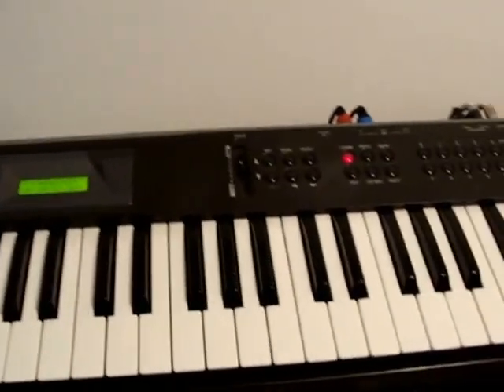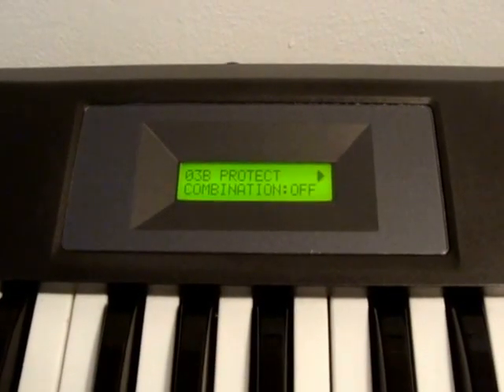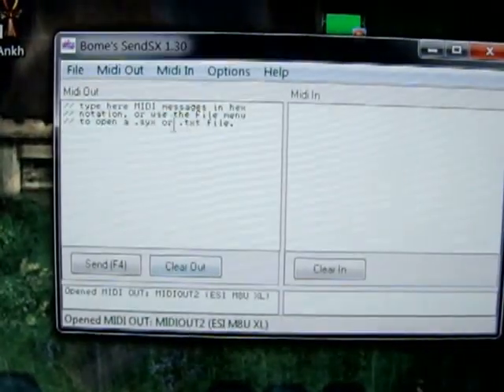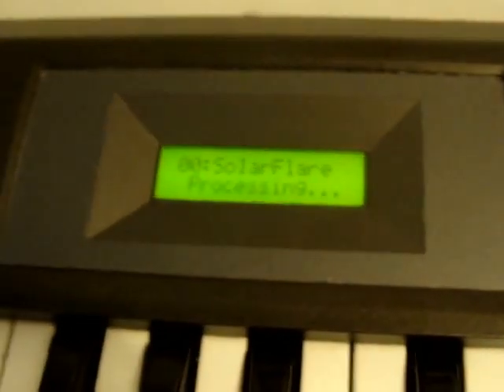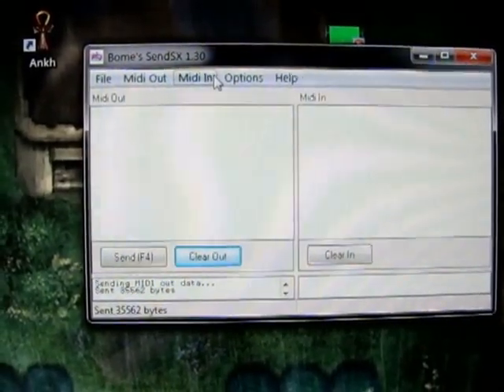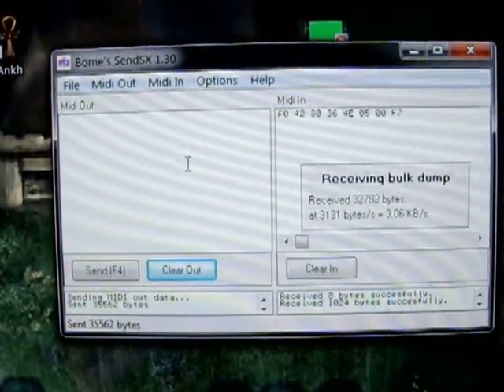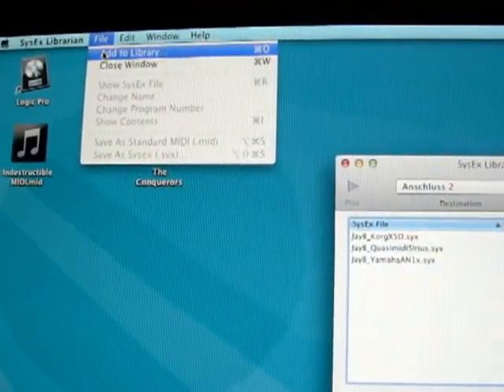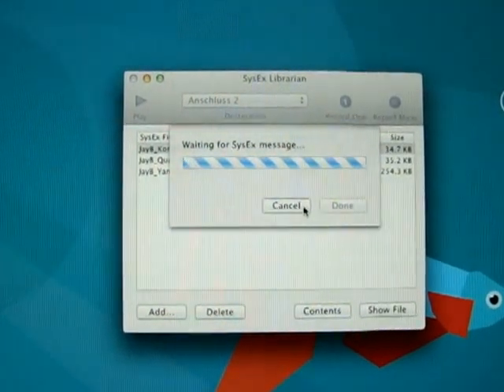Tutorial: How to transfer and receive sound banks in .syx format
A quick tutorial I made for those many who are asking how to backup sounds and transfer new ones on computers that don't support 16-bit applications, e.g. Windows 64-bit or Mac OS X using the common SysEx format *.SYX. Especially for the Korg X5D...
It's a camera shot only. I didn't care about looking for a screen recorder. I think what you need to see can be seen. Any questions go into the comment section.